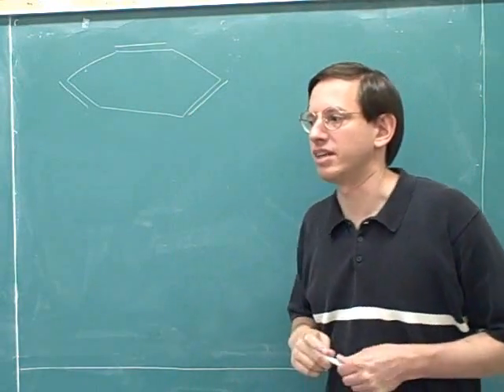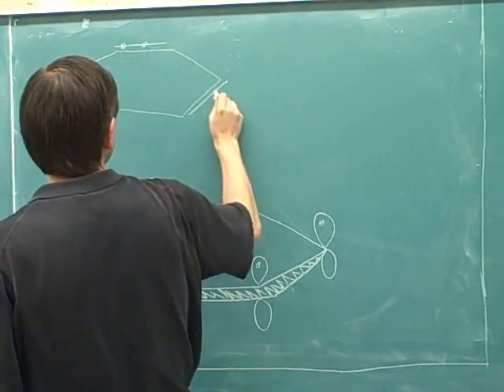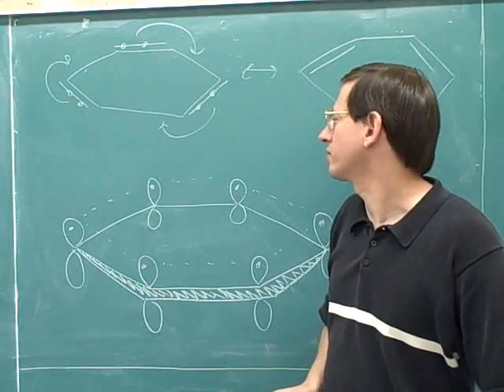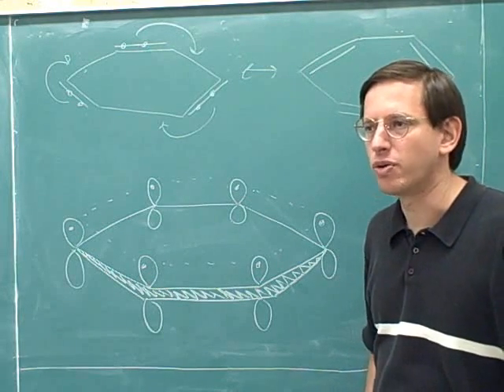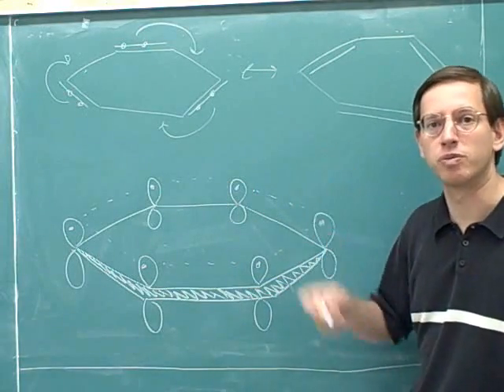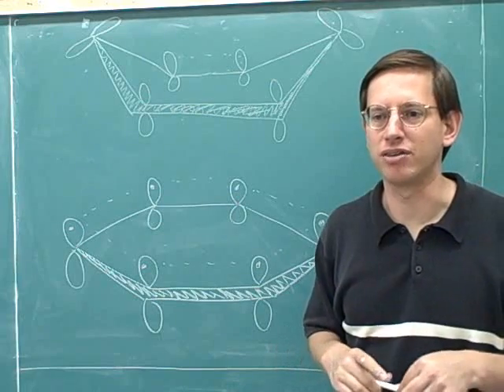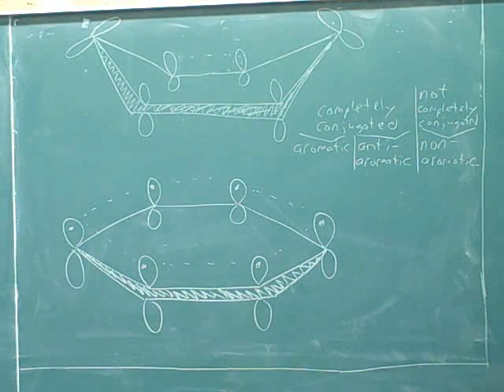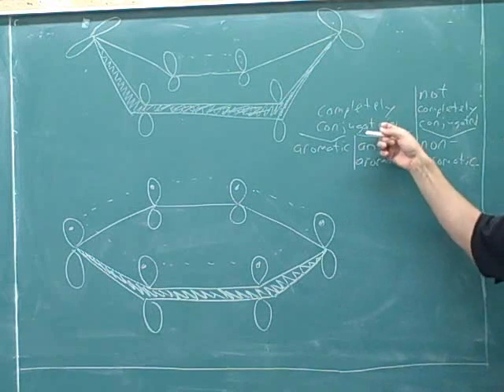Huckel's Rule: aromatic vs antiaromatic (20)